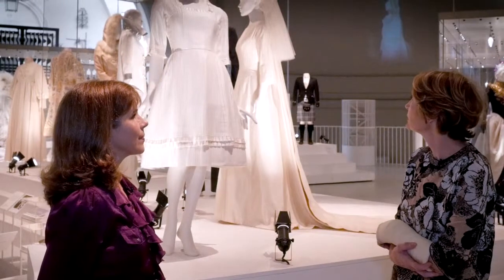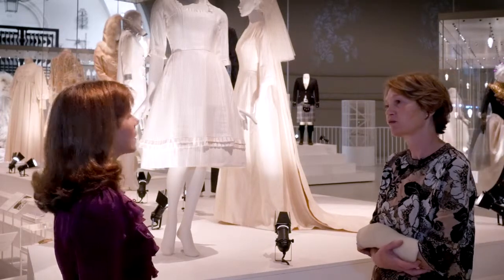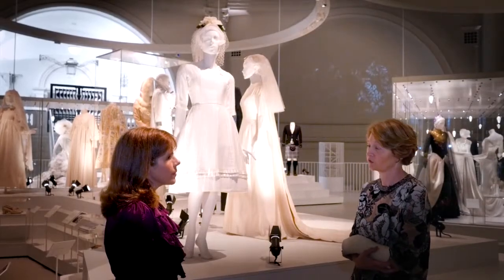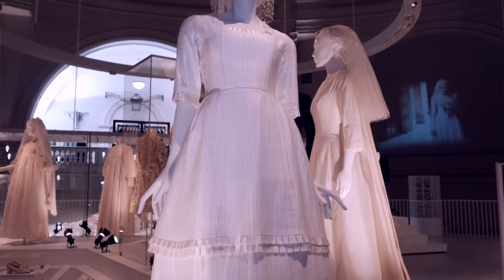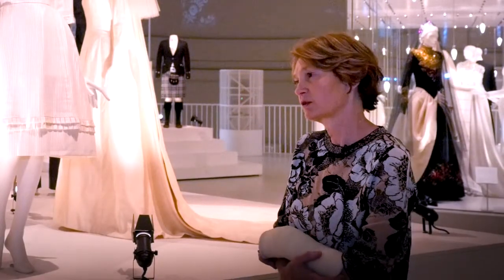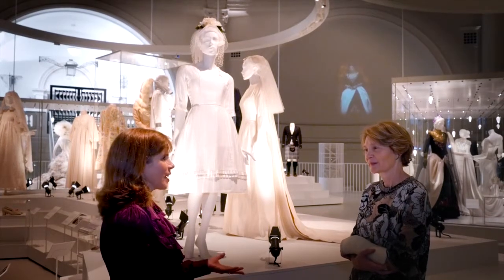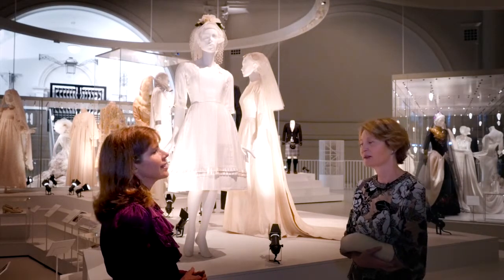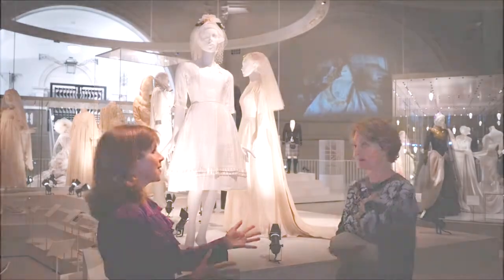Wendy Ramshaw Wedding Dress Prepared for Wedding Dress Exhibit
Edwina Ehrman, the curator of Wedding dress exhibit at Victoria & Albert Museum, discusses preparing Wendy Ramshaw's wedding gown for display in the museums Wedding Dress Exhibit